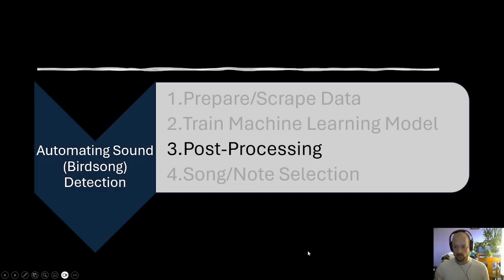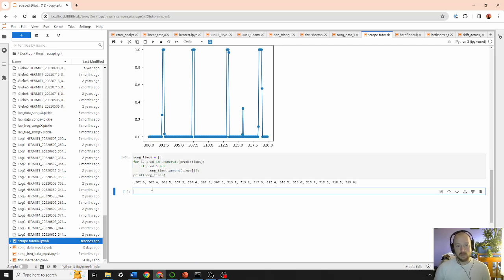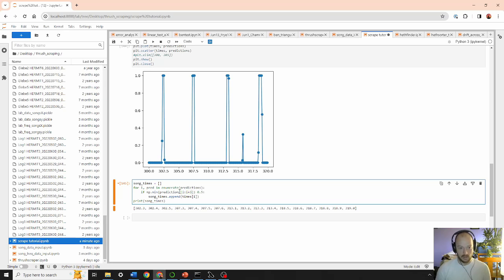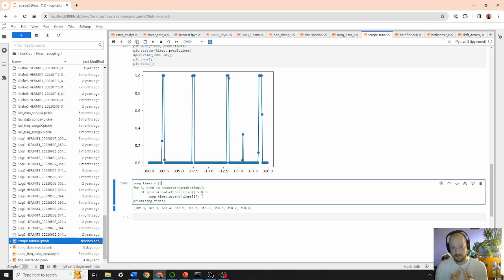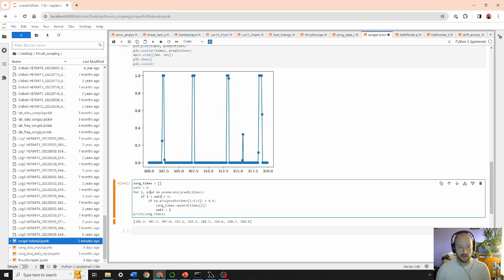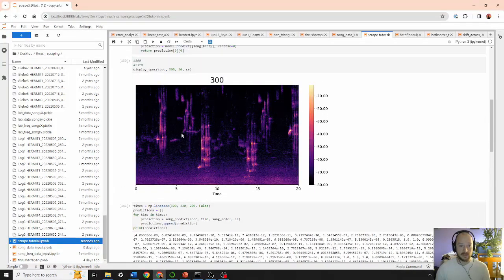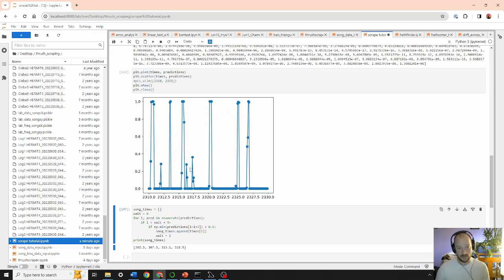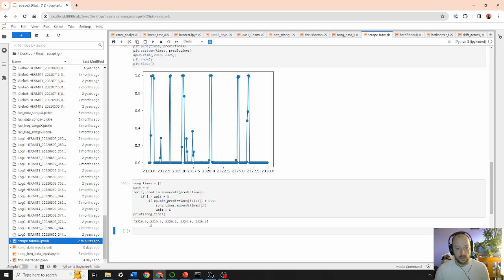Sweeping with conditions: How to Automate the Detection and Selection of Sounds on a Recording (9)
Part 9 of a tutorial on automating the detection and selection of sounds on a recording or spectrogram. The example uses hermit thrush (bird) song, but the techniques and principles could be used for other animals or sounds. This video explores how to sweep through a recording and use the model to return timestamps for the beginning of each hermit thrush song.